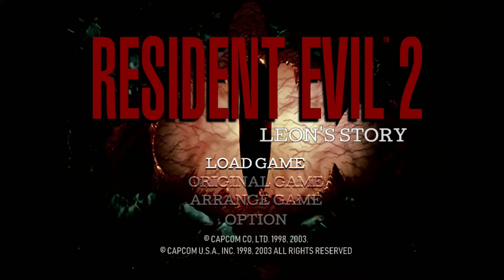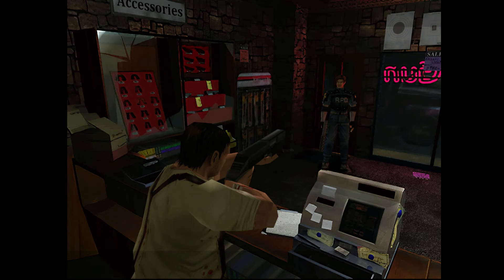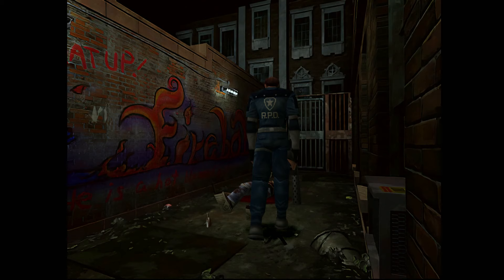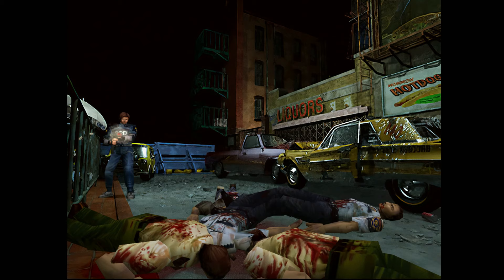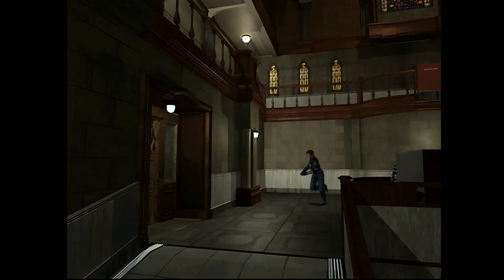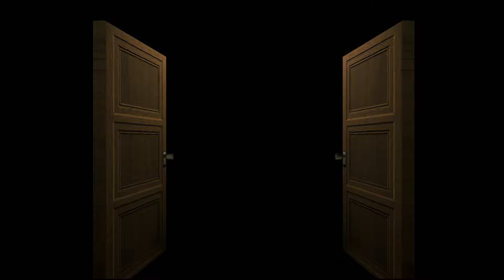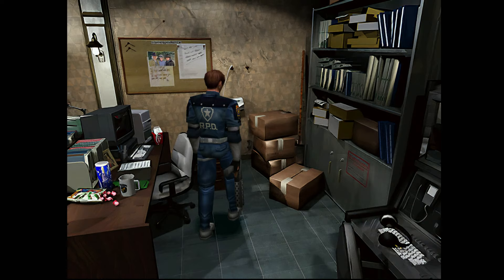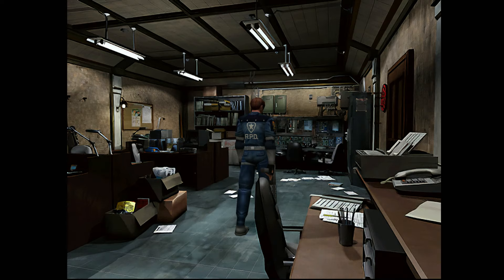Resident Evil 2 Seamless HD Project - Gameplay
Below is the link to the mod.  You are on your own to find any ISO files you need.  This is a beautiful mod and if you are a Resident Evil fan you owe it to yourself to check it out.